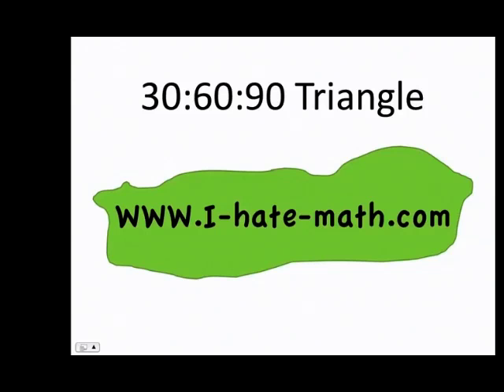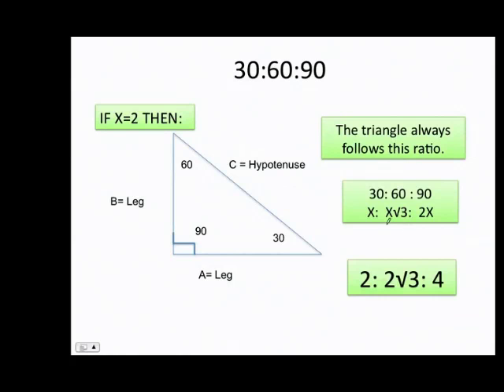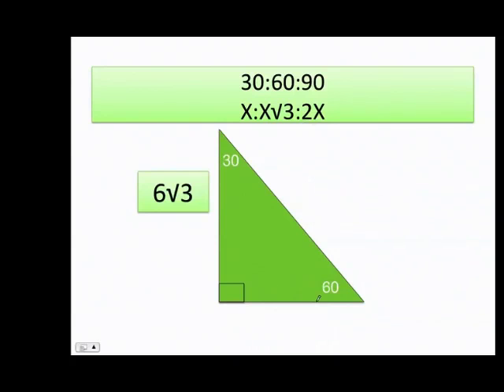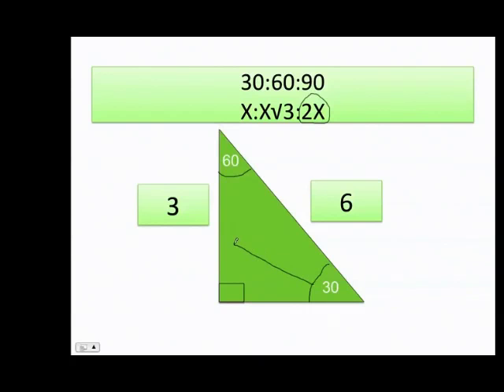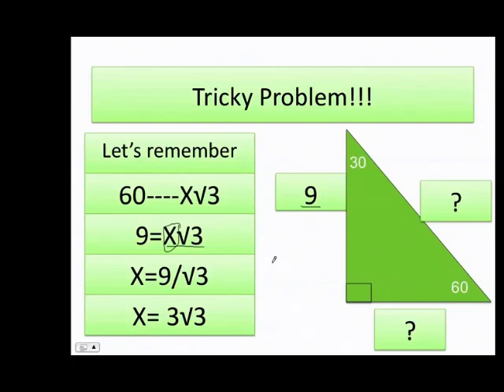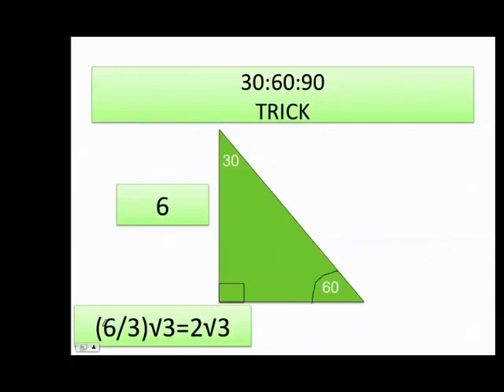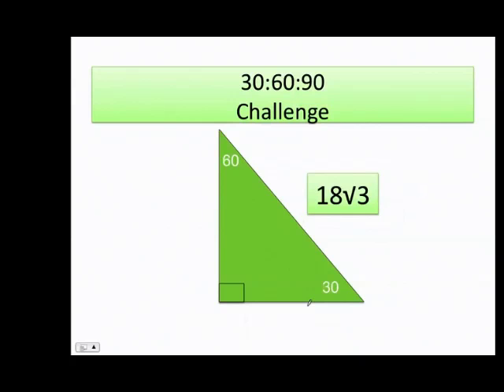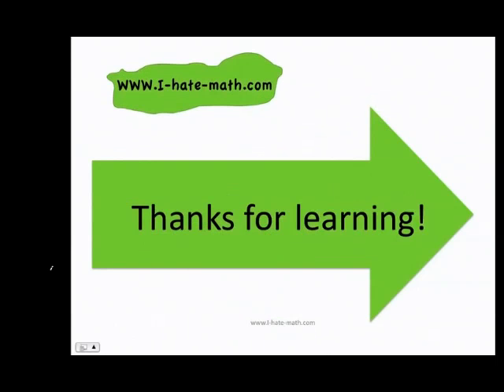How to solve the 30:60:90 triangle?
This video will teach you how to solve the 30:60:90 triangle.
I hope you have a lot learning it !!